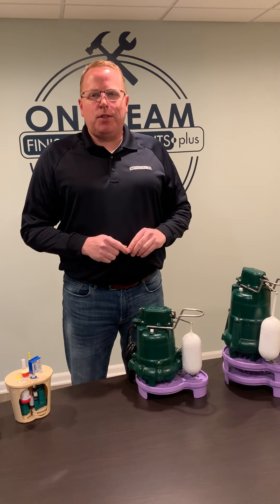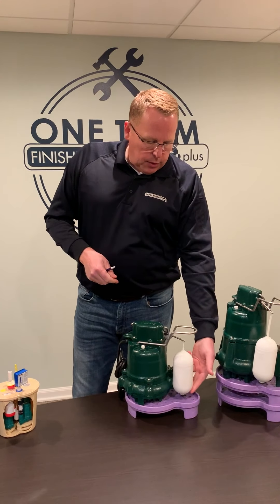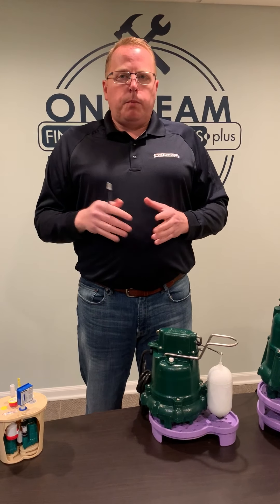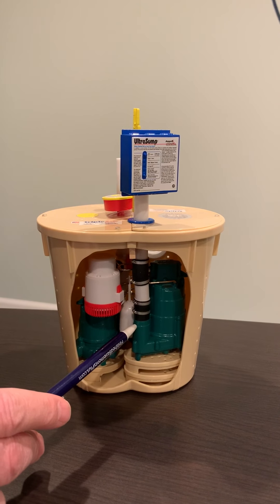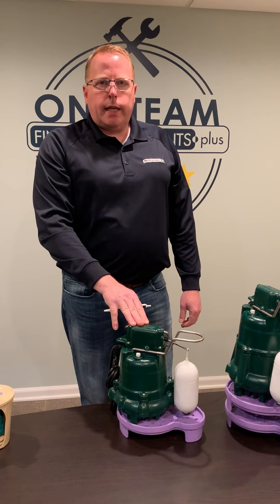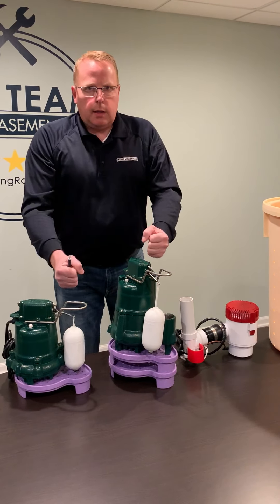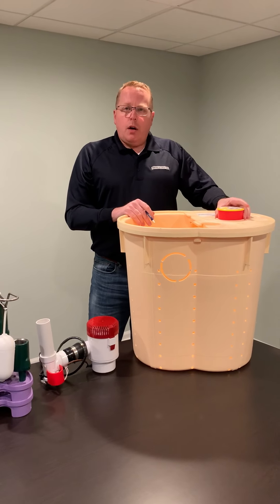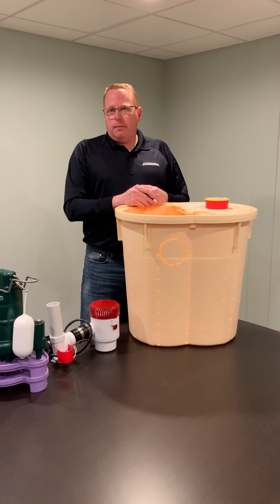How to check your sump pump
Steve Iverson shows you how to check you sump pump to make sure it is working properly.  And discusses the benefits of the Triple Safe Sump Pump.